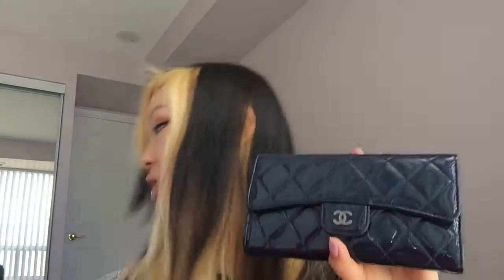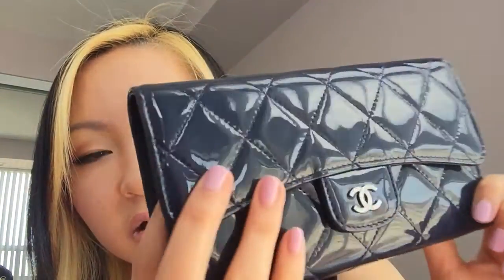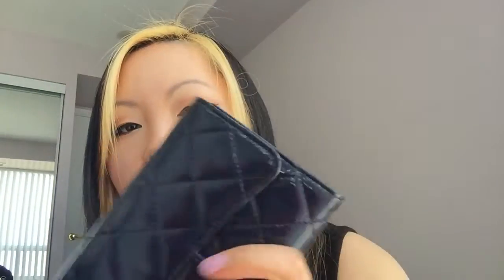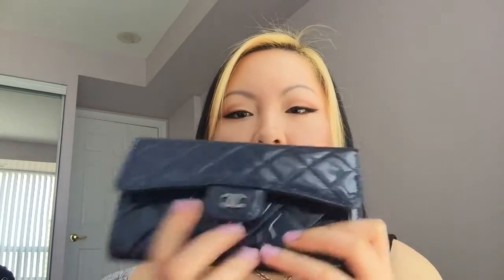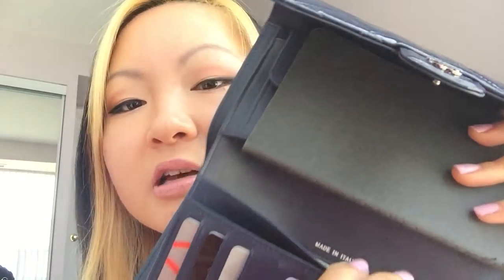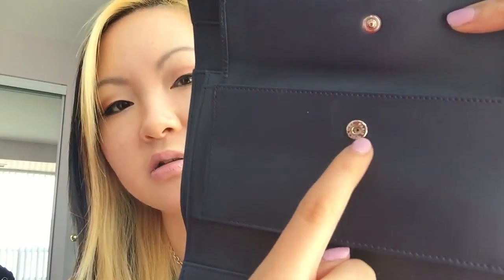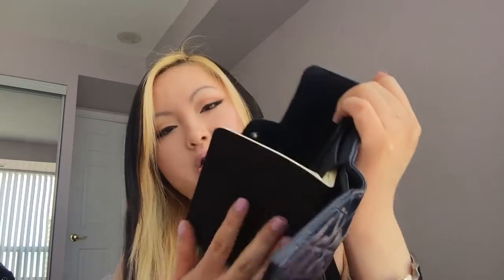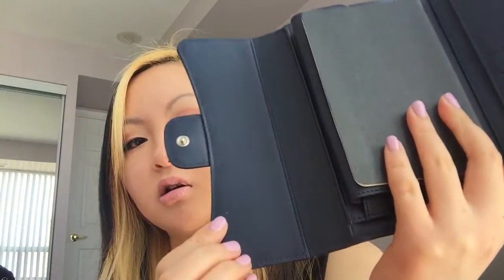Chanel Patent Leather and classic Flap wallet review